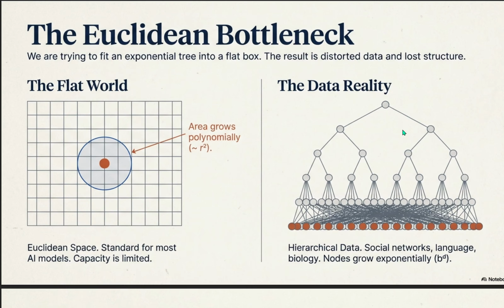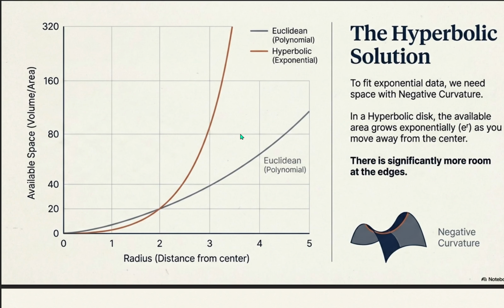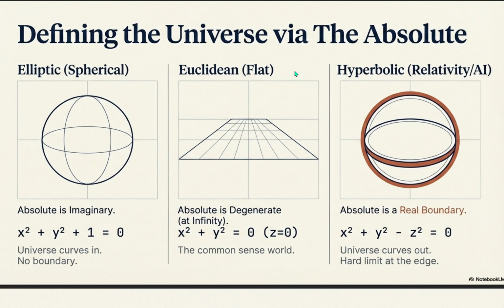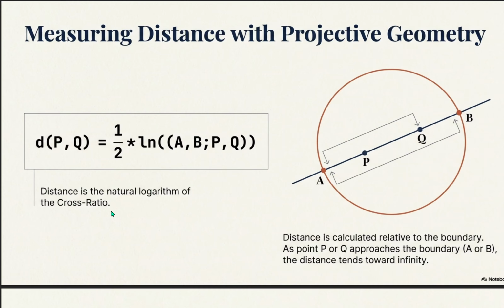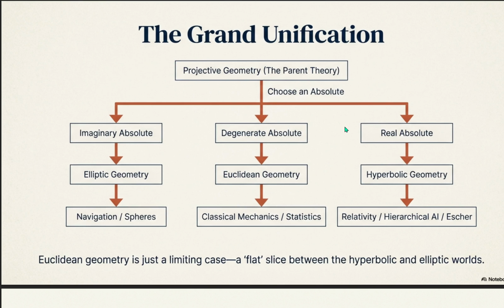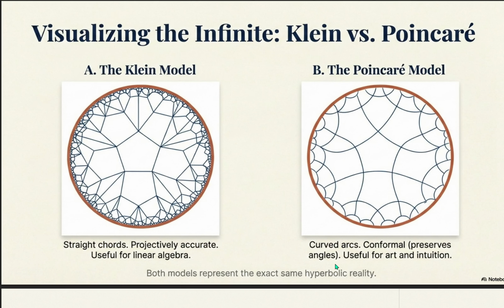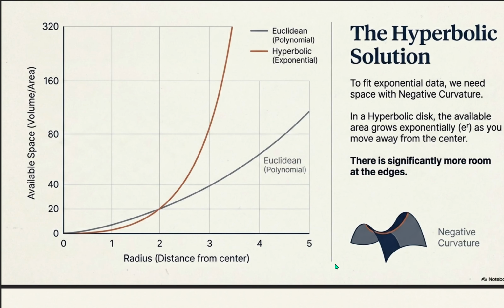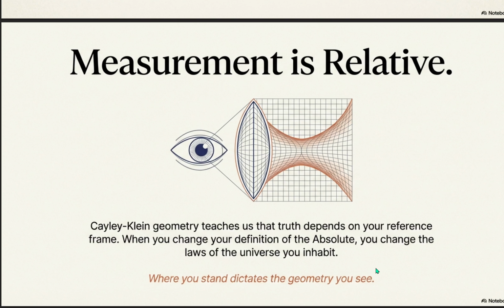🎙️ The Projective Unification of Cayley-Klein Geometries